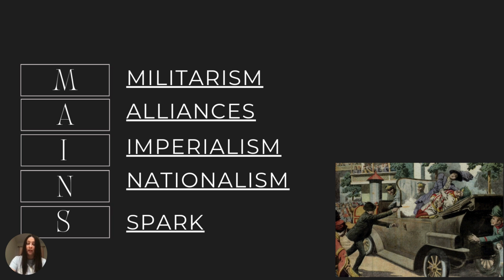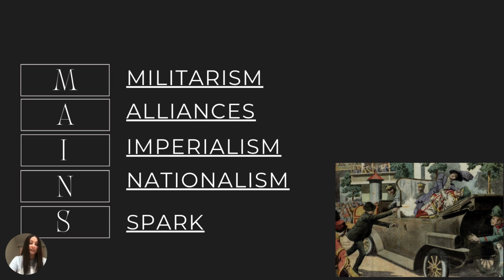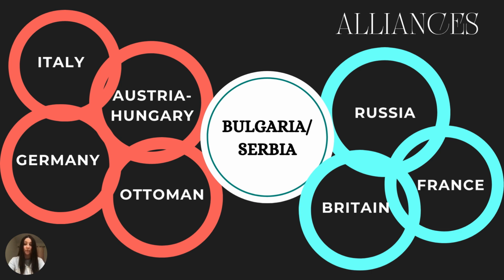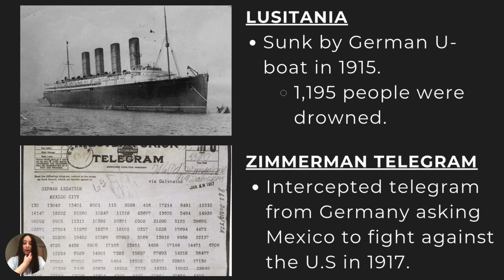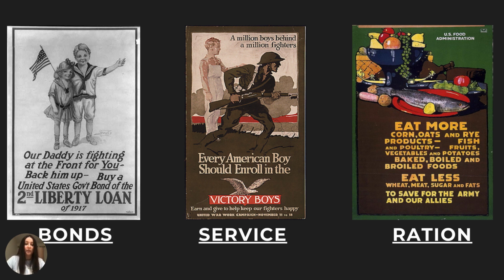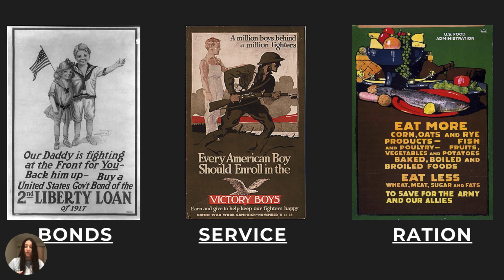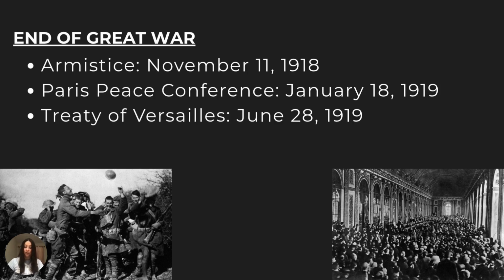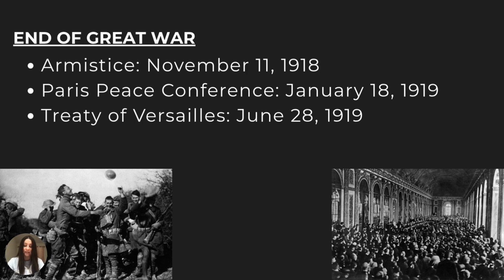WWI Lecture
Lecture over World War I and the U.S. involvement in the war!